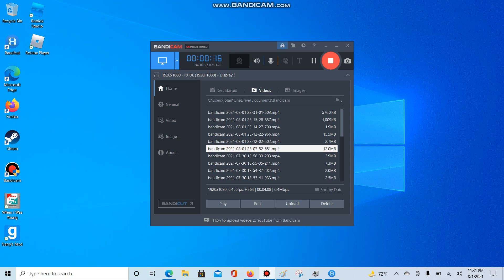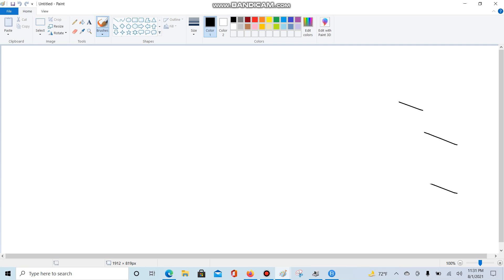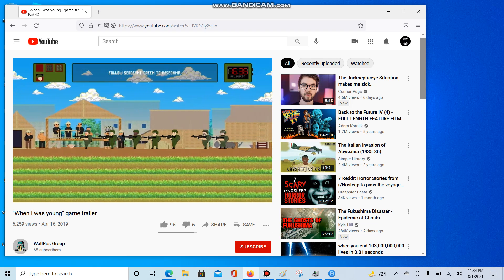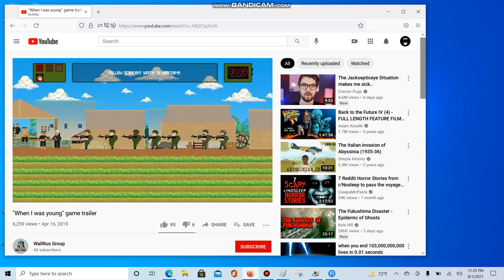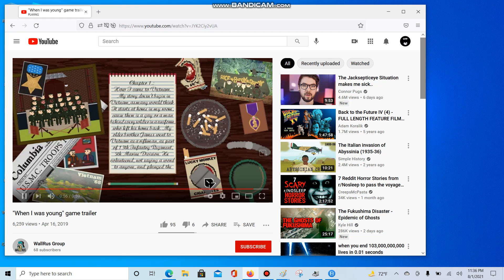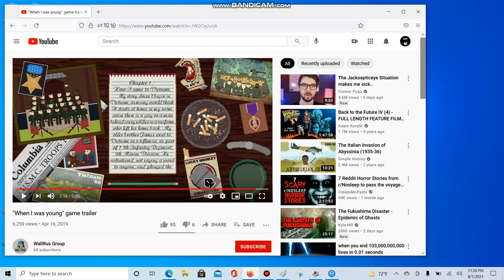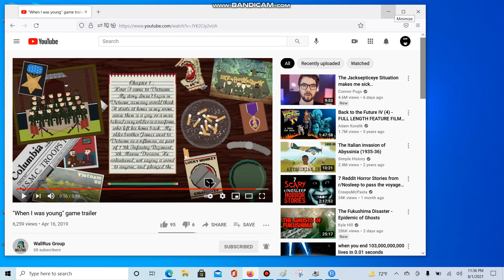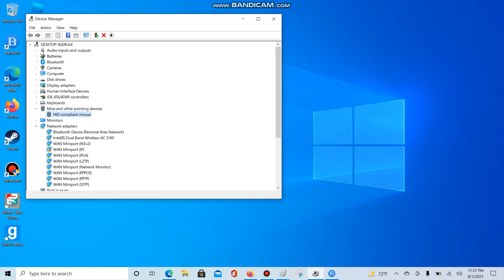NEW PC! NEW VIDEOS!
Kinda SUS